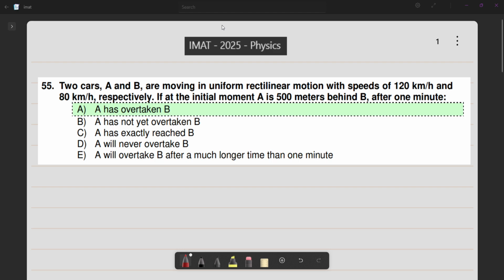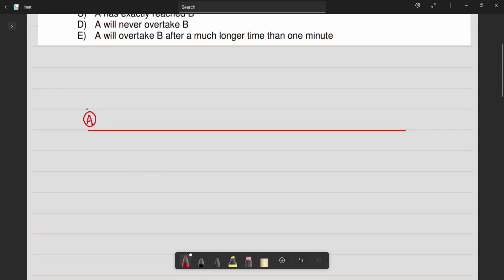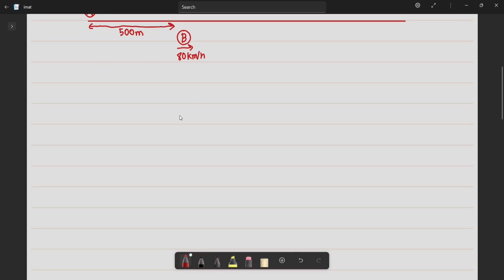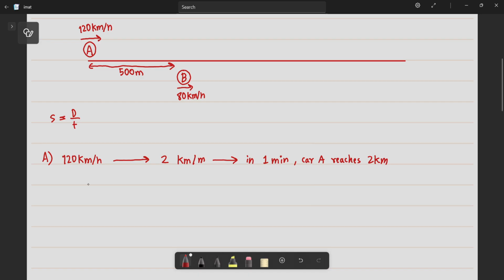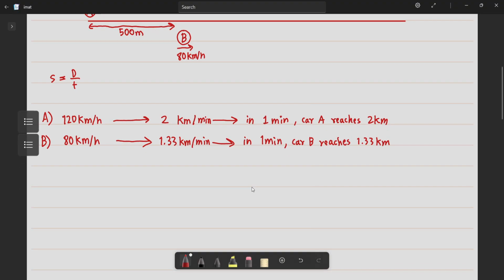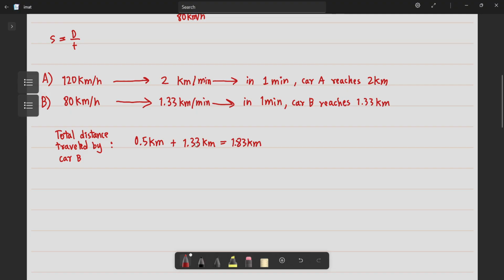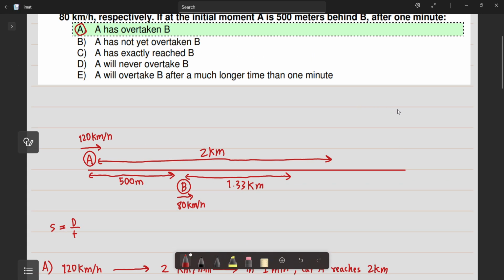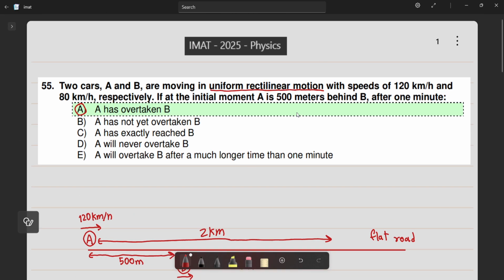IMAT Q55 Physics 2025 | IMAT Preparation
IMAT 2025 Physics Q55 – Full Worked Solution | Rectilinear Motion & Relative Velocity
Struggling with IMAT 2025 Question 55? Watch this step-by-step walkthrough of a kinematics question from the Physics section!
Question breakdown:

A problem involving uniform rectilinear motion (straight-line motion at constant speed) and relative velocity.
Typical scenario: one object overtaking or approaching another, requiring time or distance calculations.

Key concepts covered:

Uniform rectilinear motion (constant velocity)
Relative velocity between two objects moving in the same or opposite directions
Unit conversions (e.g., km/h to m/s)
Distance = speed × time applications
Careful reading of “relative to” statements
Common IMAT traps: mixing up reference frames or forgetting unit conversions

Perfect for IMAT 2026 preparation – Kinematics (rectilinear motion and relative velocity) is a high-yield topic in IMAT Physics. Master these straightforward but tricky calculation questions!
Timestamps:
0:00 – Question introduction
1:00 – Understanding the scenario & relative velocity
3:00 – Unit conversion
4:30 – Step-by-step calculation
7:00 – Final answer & key takeaway